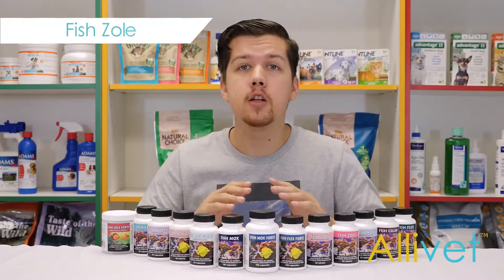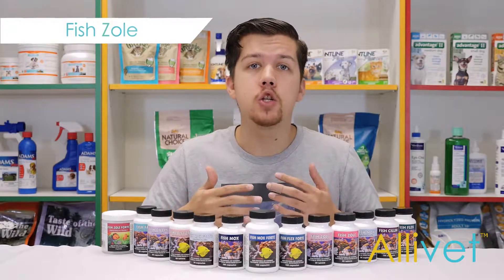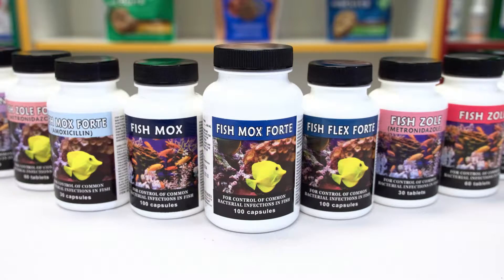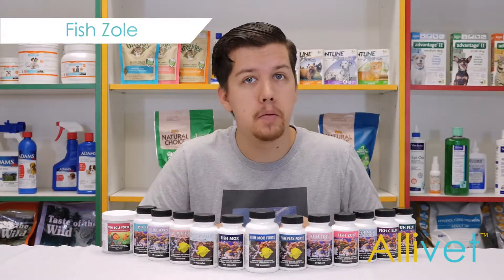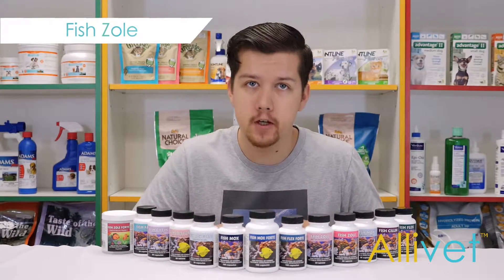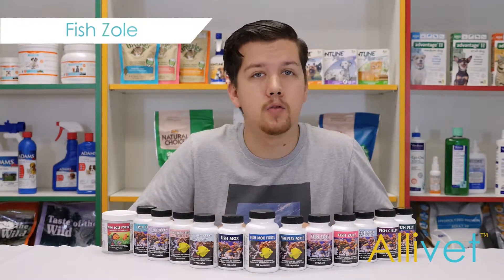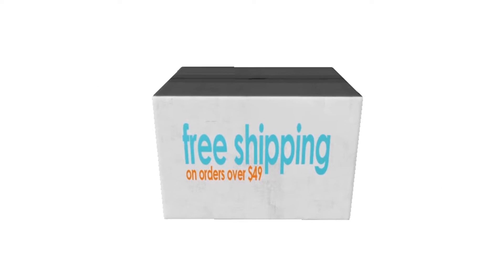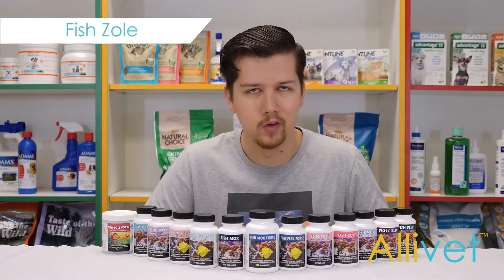Fish Zole Forte 500 mg Powder Packets metronidazole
Ornamental fish (or aquarium pets) are susceptible to bacterial infections such as fin rot, black patch necrosis syndrome, and saddleback and many others.